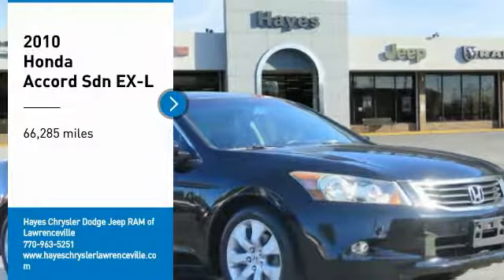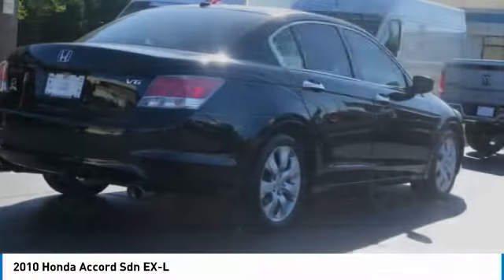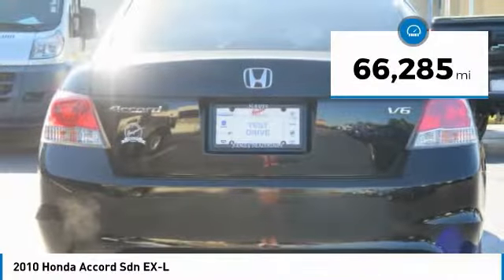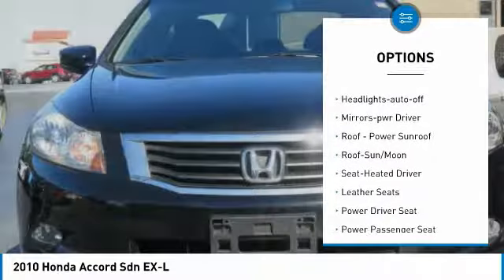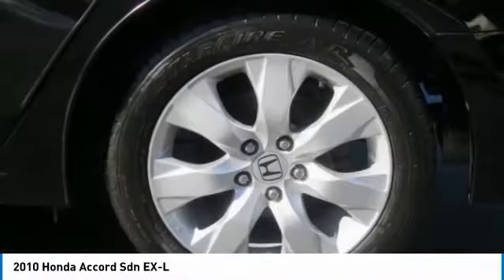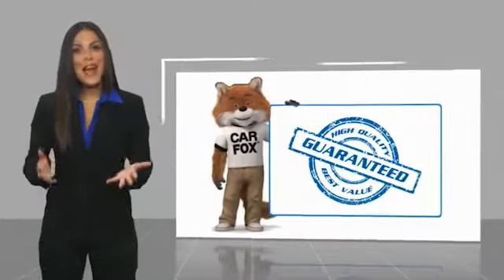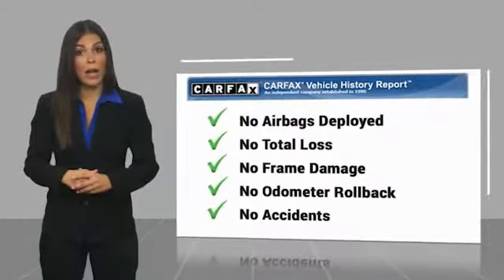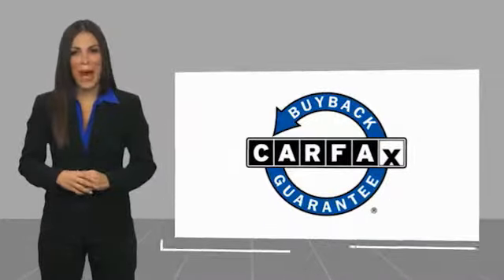2010 Honda Accord Sdn Lawrenceville GA L936038A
2010 Honda Accord Sdn EX-L

2010 Honda Accord EX-L 3.5L V6 SOHC i-VTEC 24V 5-Speed Automatic with Overdrive FWD Odometer is 62898 miles below market average!brbr3.5L V6 SOHC i-VTEC 24V, 97, Clean CarFax, Heated Leather Seats, Non-Smoker, Power Sunroof Power Moonroof. 3.5brbr19/29 City/Highway MPG Clean CARFAX.brbrReviews:br  * With styling and performance that splits the difference between the sportier Nissan Altima and softer Toyota Camry, the Honda Accord embodies the very balance that attracts so many buyers to the mid-size sedan segment in the first place. In terms of all-around quality and refinement, the Accord registers off the chart. Source: KBB.com